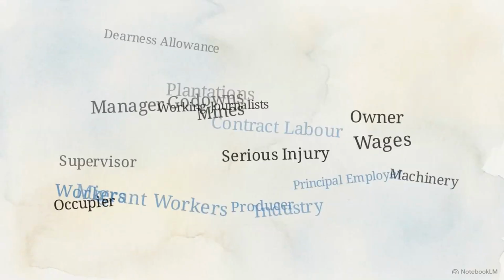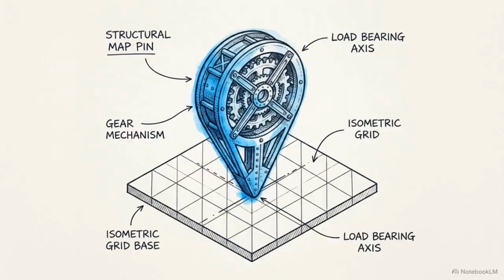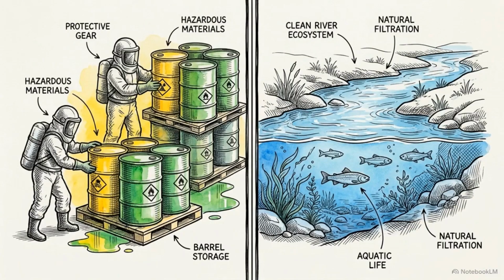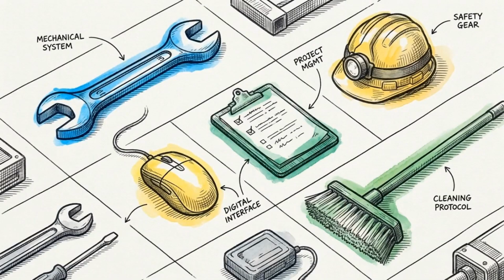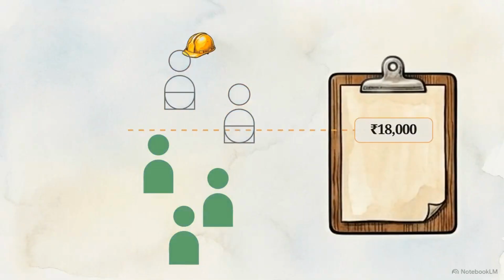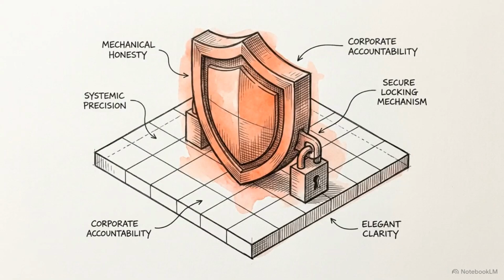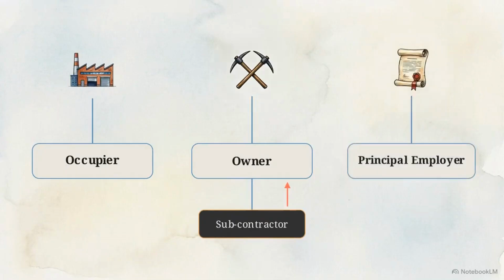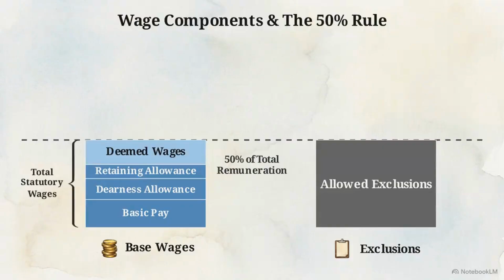ENG-OSH& WC Code_2020_CH-1 Part 3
📌 OSH & WC Code 2020 – Chapter 1 Part 3 : Explanation in Hindi

Welcome to our chapter-wise series on the Occupational Safety, Health and Working Conditions Code, 2020 (OSH & WC Code 2020).
This Code is one of the most important labour laws in India, consolidating multiple legislations related to occupational safety, health, welfare, and working conditions.

In this episode ,we cover:
✅ Key definitions:

🎯 By the end of this video, you will clearly understand:

Where the Code applies

Who is covered under it

Which government authority enforces compliance

👉 Engagement Question (Pinned Comment):
Who is the Appropriate Government for your workplace—Central Government or State Government? Share in the comments!

📺 Next Episode Preview:
We will continue Chapter 1 with definitions related to employers, employees, establishments, contractors, and contract labour.

📢 About This Channel – Safety Culture # MK

This channel provides practical industrial safety knowledge and modern safety learning content including:

🔹 Toolbox Talk (TBM) Videos
🔹 PPE & Fire Safety
🔹 Defensive Driving Safety
🔹 Warehouse & Material Handling Safety
🔹 AI Tools for Safety Professionals
🔹 Incident Investigation & Near Miss Analysis
🔹 Safety Documentation & Reporting
🔹 Digital Safety Systems
🔹 Workplace Safety Culture

🎯 Language: Hindi + Simple English

Stay Alert. Stay Safe. 🇮🇳

The information shared is simplified for learning and should not be treated as official legal interpretation or compliance advice. Always refer to official government notifications, company SOPs, and applicable safety regulations.

🎬 Tools Used:
Made with Google Vids